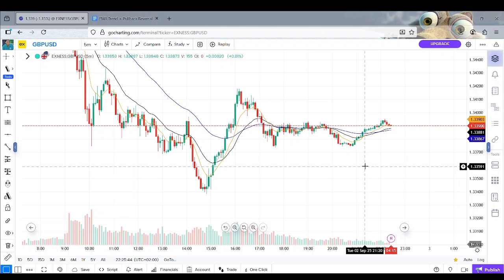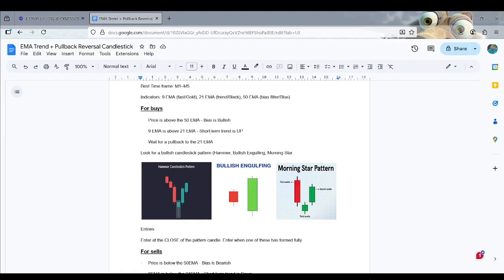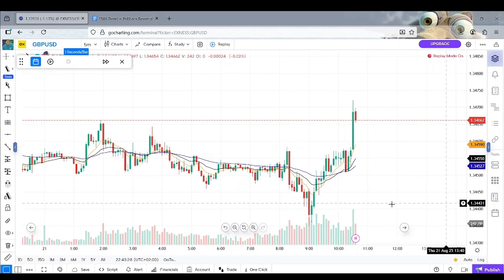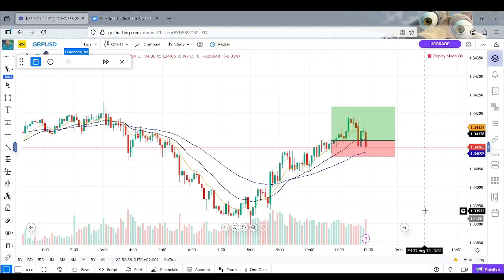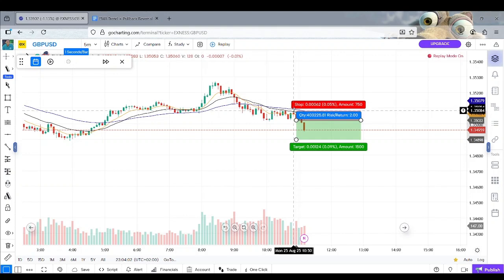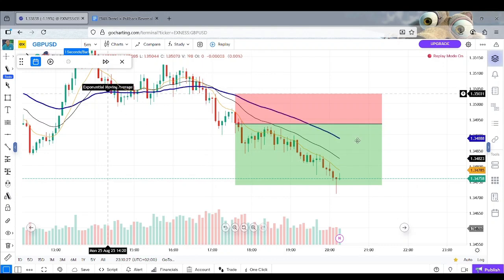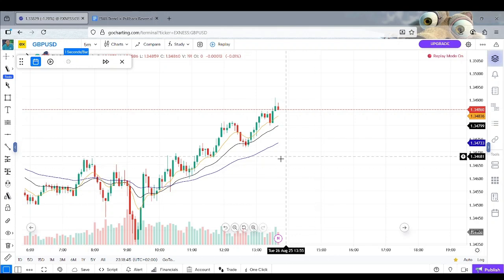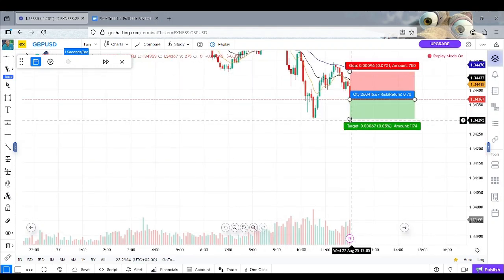ChatGPT gave me a scalping strategy and I back tested it with GBPUSD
ChatGPT strategy using 3 EMAs and candlestick patterns
My apologies for the bad sound and video; my PC was bad